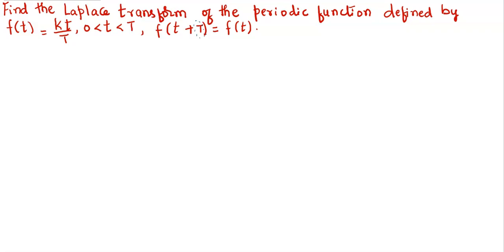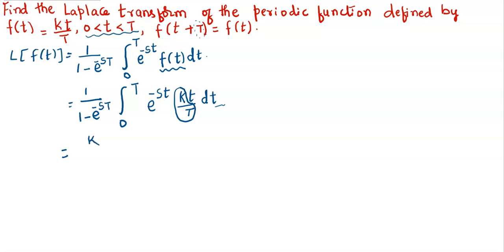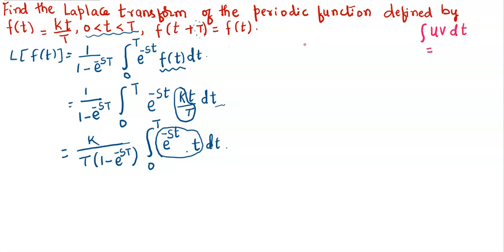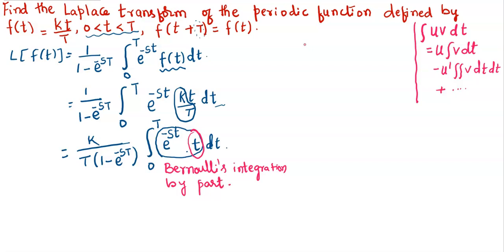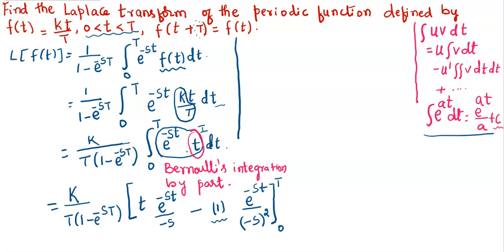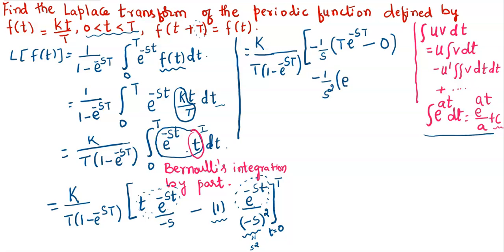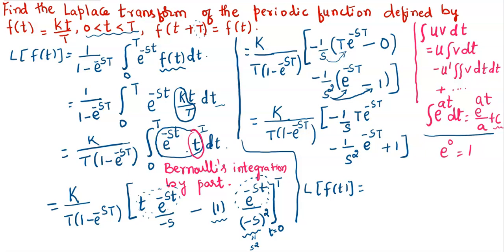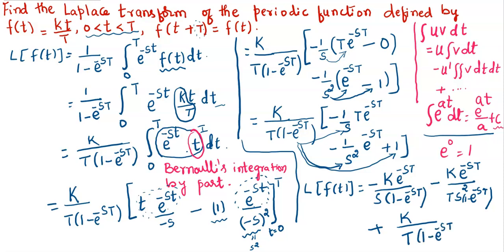LT Periodic function